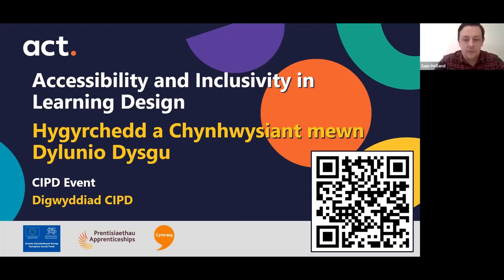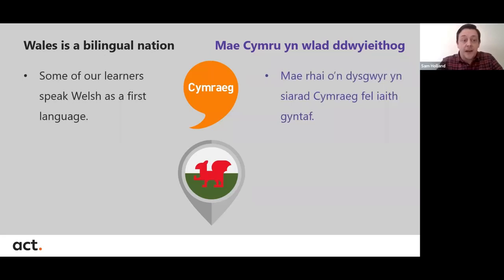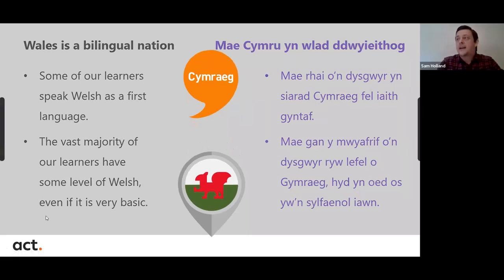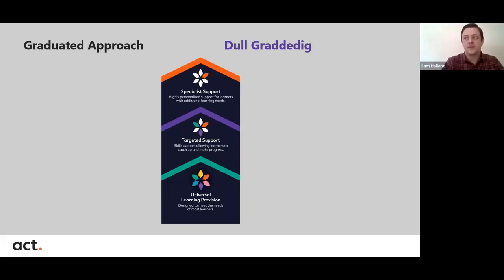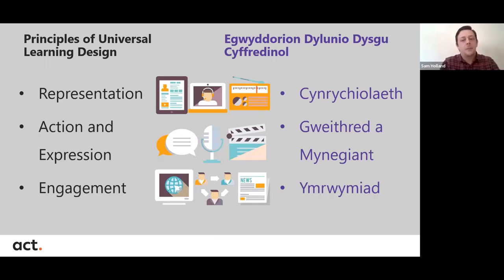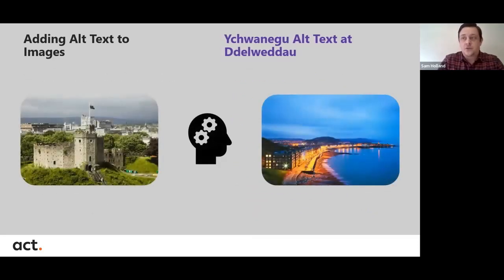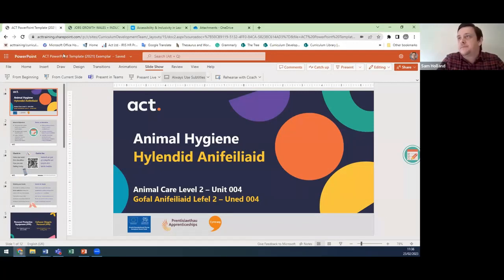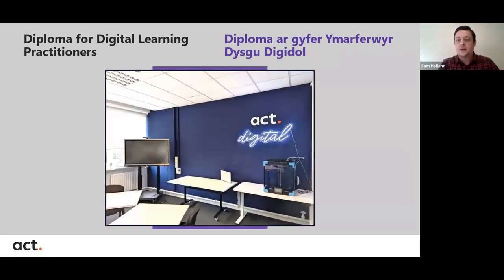Webinar: Accessibility and Inclusivity in Learning Design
ACT's Curriculum Development Manager, Sam Holland presents a session for the CIPD Wales Network on Accessibility and Inclusivity in Learning Design.

This session goes through some practical tips on how to ensure your learning resources are accessible and inclusive for all.